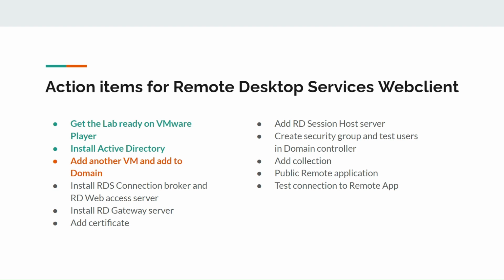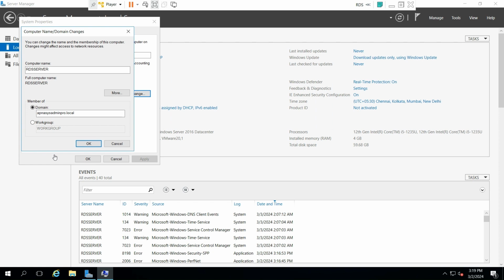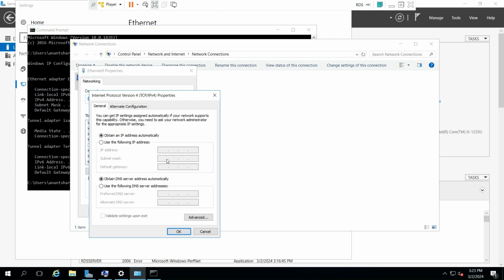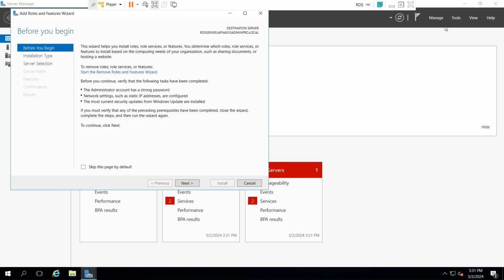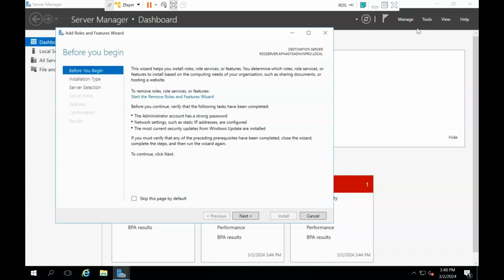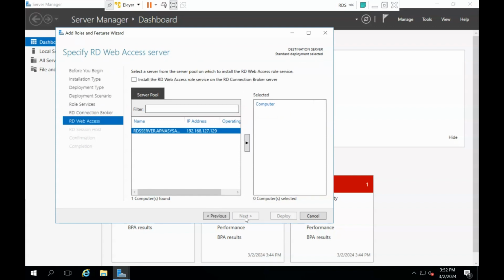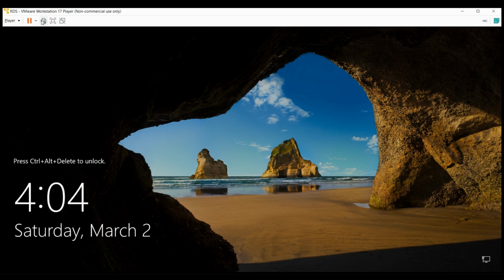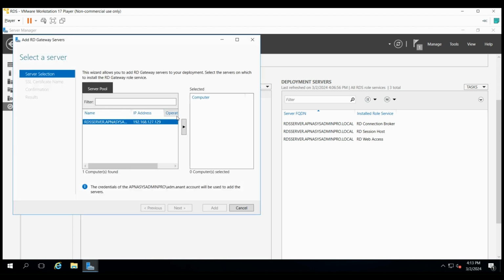How to Install Microsoft Remote Desktop Services Roles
How to install and configure Remote Desktop Services on Microsoft Windows Server.